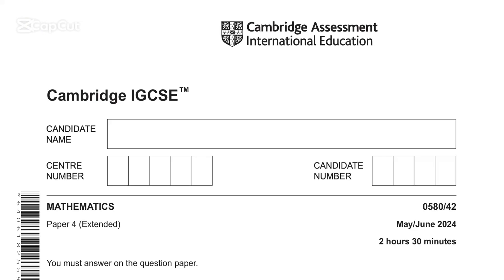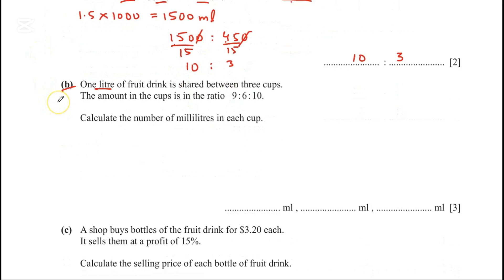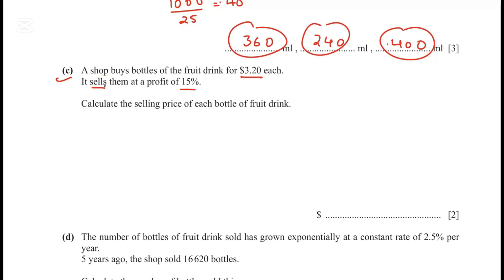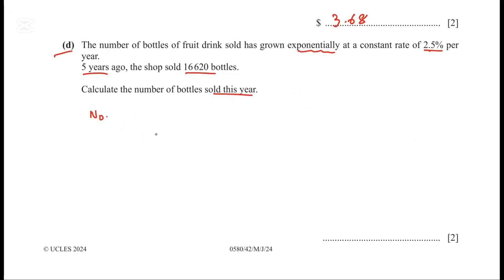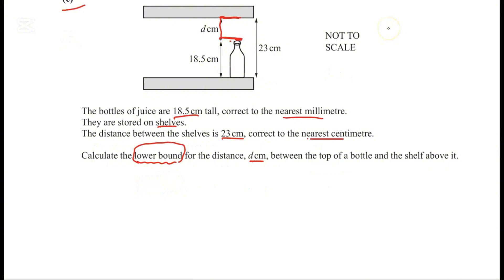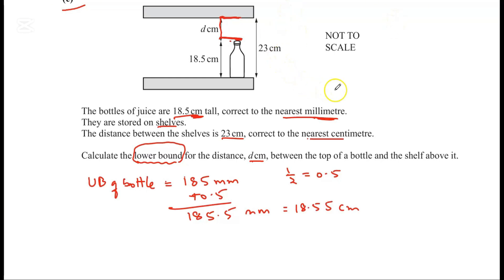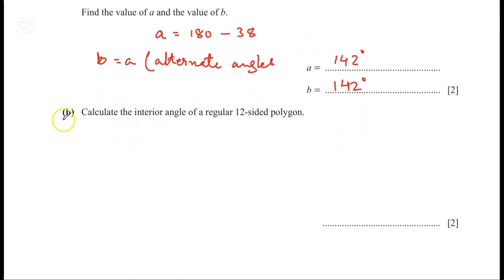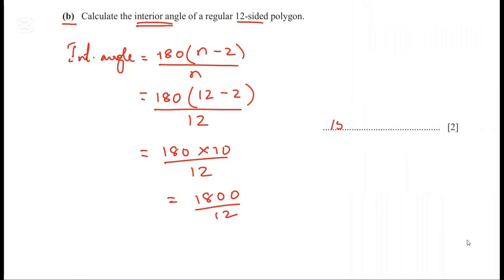IGCSE MATHS PAPER 4 Q 1 and 2 (Extended) May/June 2024 Variant 2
IGCSE MATHS PAPER 4 (Extended) May/June 2024 variant 2. It has been divided into several parts to avoid the video being too long. In this video I have worked out questions 1 and 2.